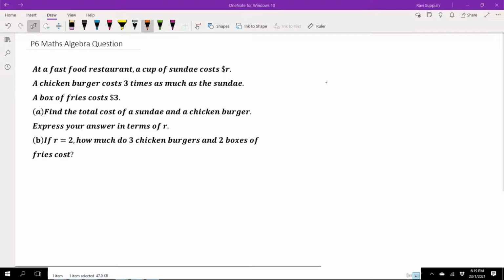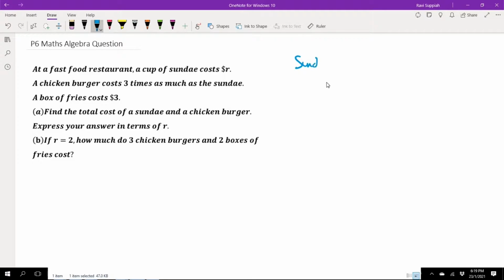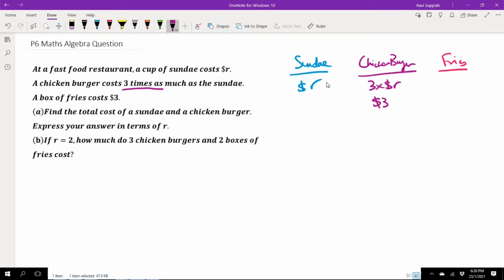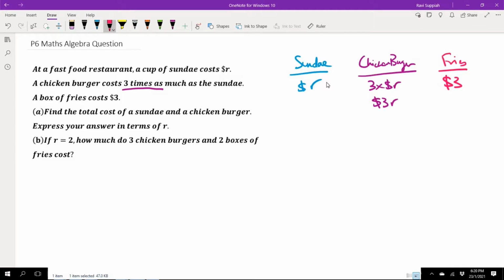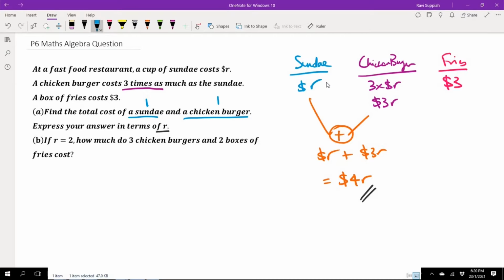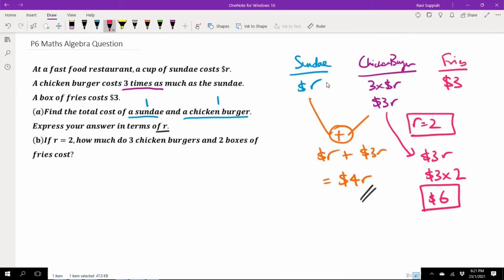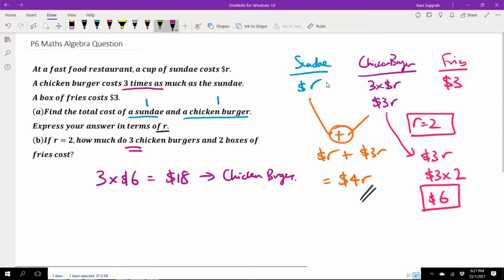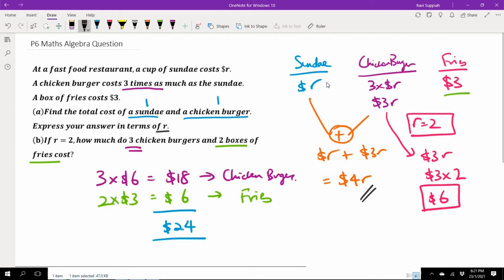P6 Algebra: Learn it the Right Way!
Learn how to correctly apply algebra to solve such questions!